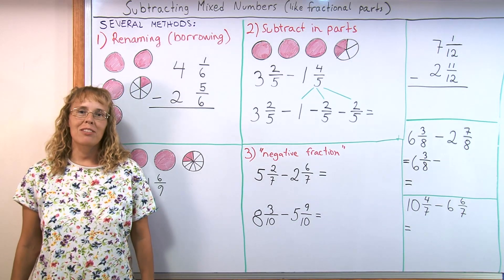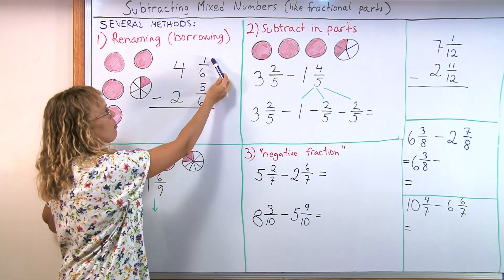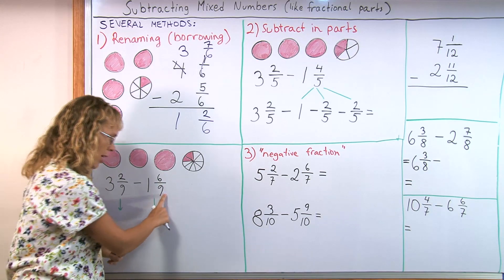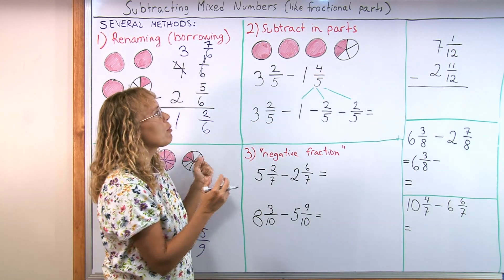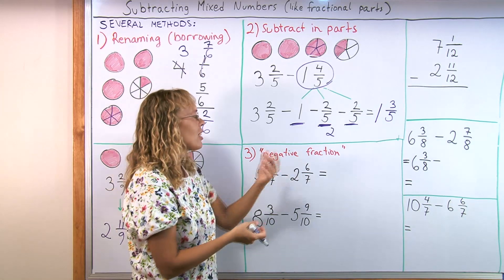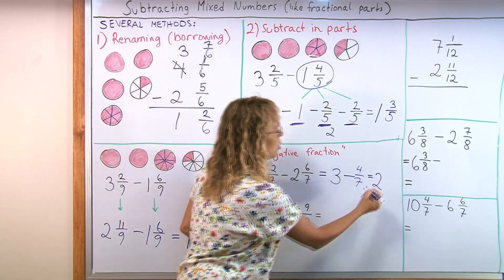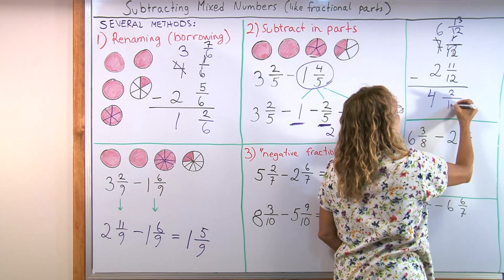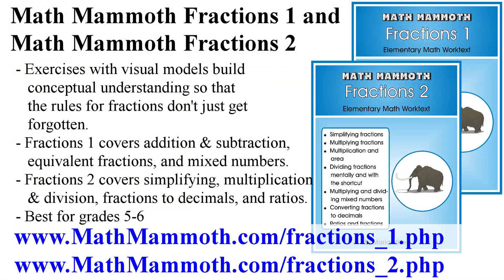Subtracting mixed numbers (like fractional parts) - three methods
I show three different methods for subtracting mixed numbers (when we can't just simply subtract the whole-number parts and fractional parts separately):
1. Renaming or borrowing
2. Subtracting in parts
3. Using a negative fraction.

The fractional parts have the same denominator (like fractions), which is the easier situation. It is more complicated if they are unlike fractions - dealt with in another video.